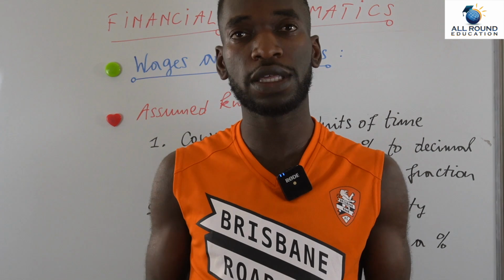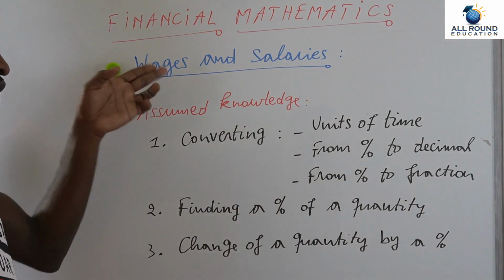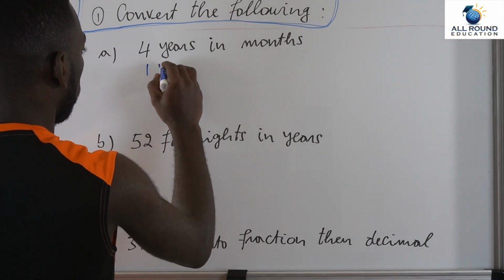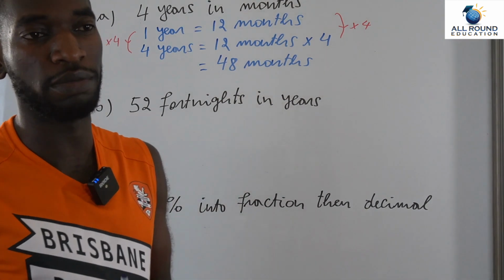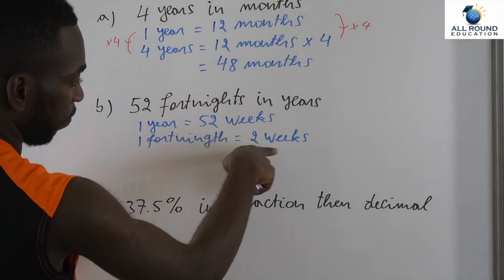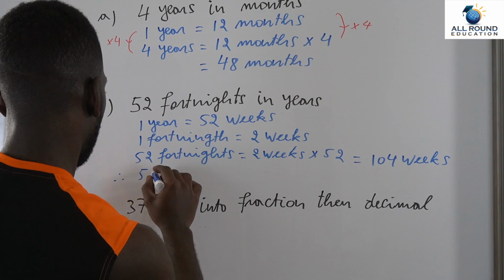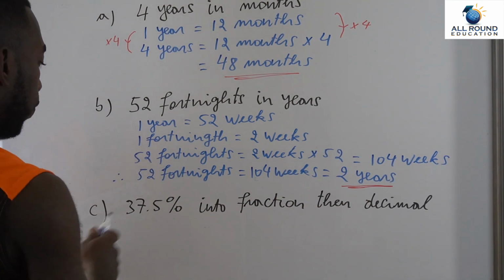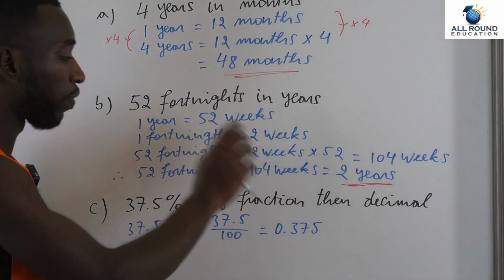Wages&Salaries Part 1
This video is about Wages and Salaries. We gave simple definitions of both wages and salaries. We also did few assumed knowledge questions before we can start questions on wages and salaries in the part 2 video. I also apologise for a mistake that I made...I meant to say 2021.